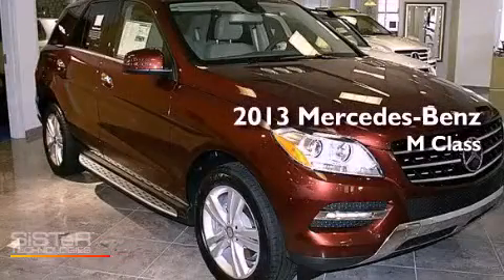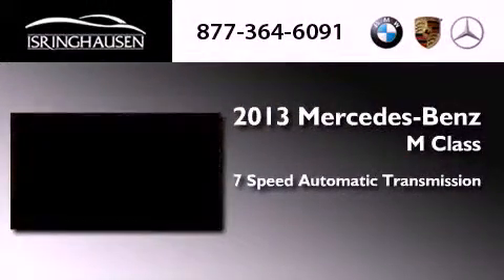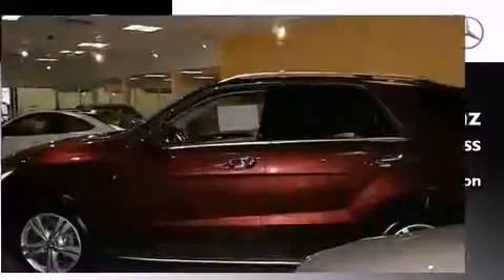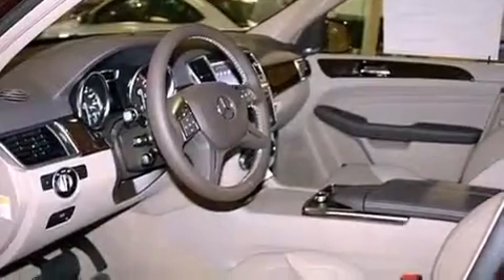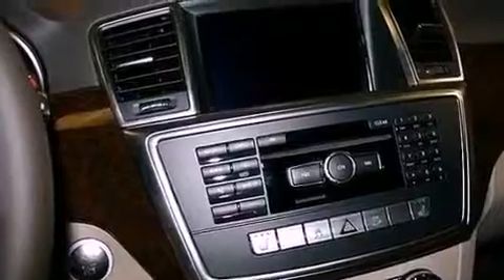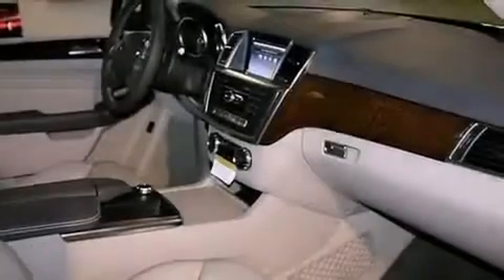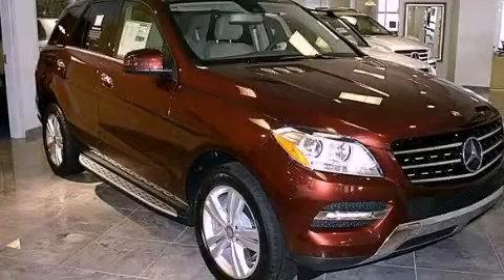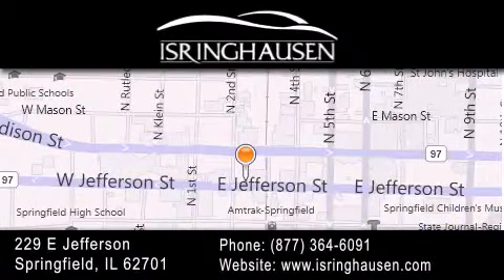2013 Mercedes-Benz ML350 IL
Year : 2013
 Make : Mercedes-Benz
 Model : M-Class
 Trim : ML350
 Engine : Gas V6 3.5L/213
 Trans . : Automatic
 Exterior : Cinnabar Red Metallic

 Interior : Almond Beige
 Stock : 106427